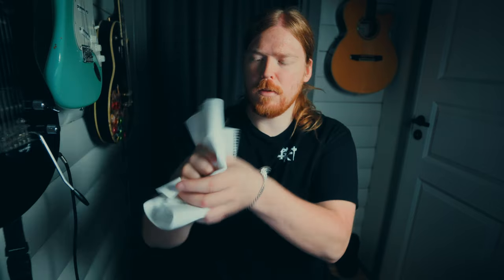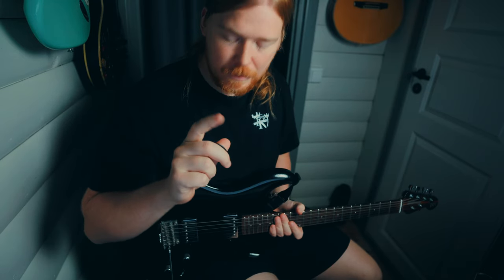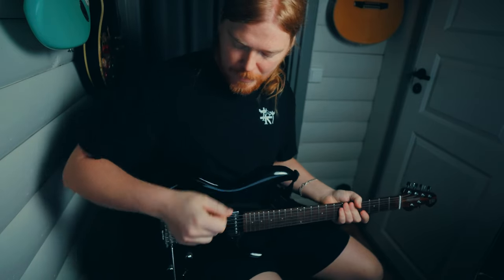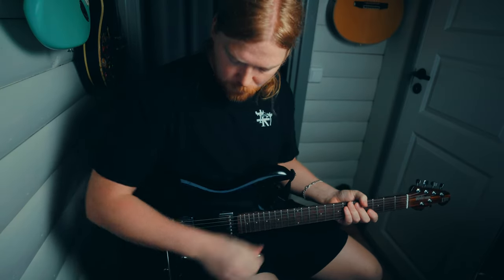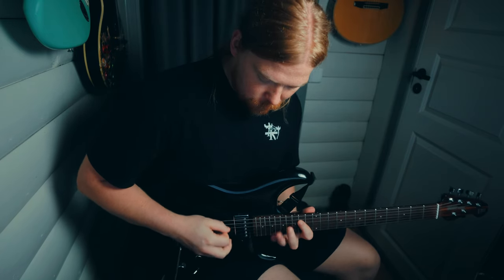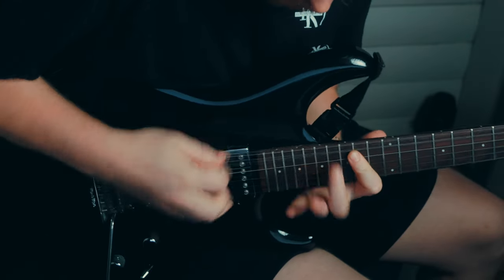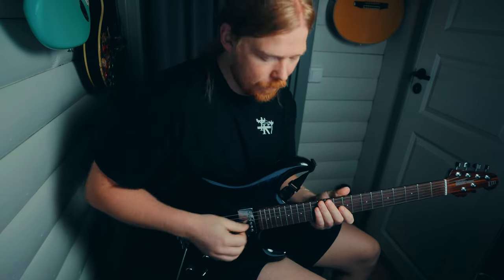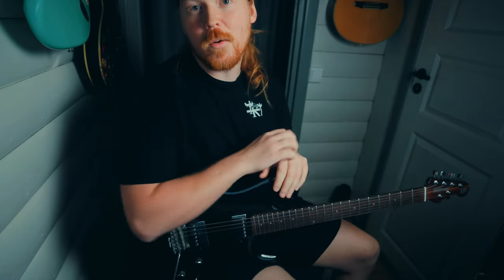How to Play Guitar Like Ken Tamplin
Gear:

🎸Guitar | Squier Stratocaster BS model (Very very rare) |

Take care!